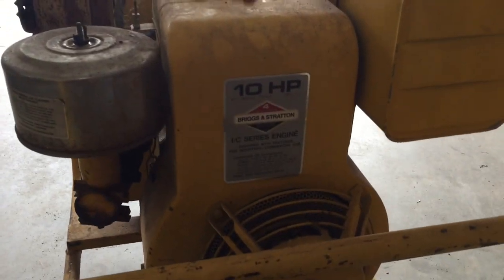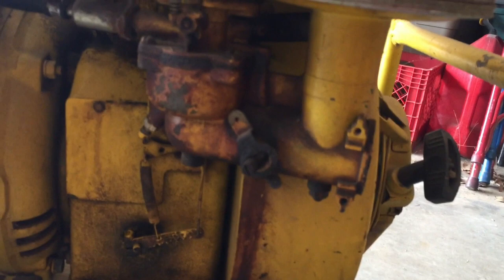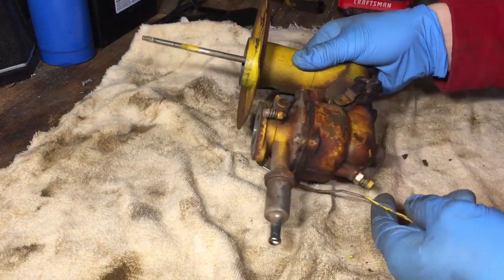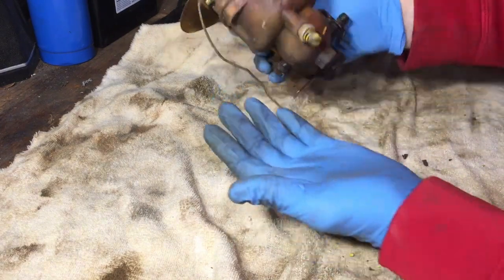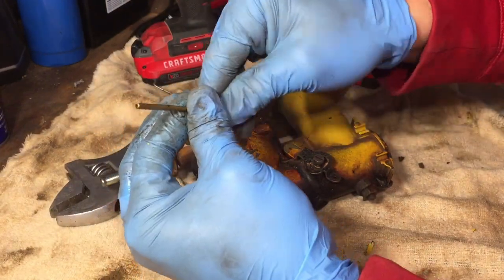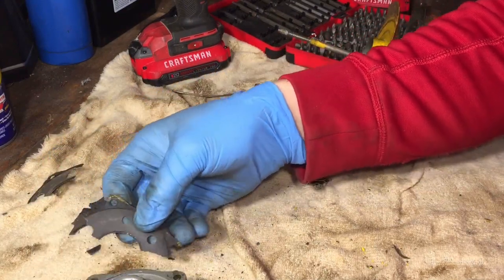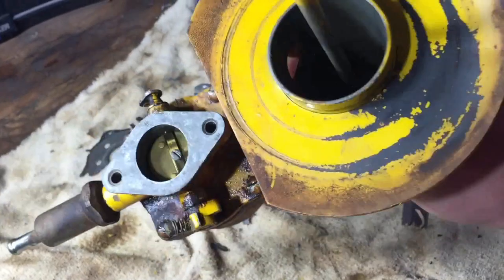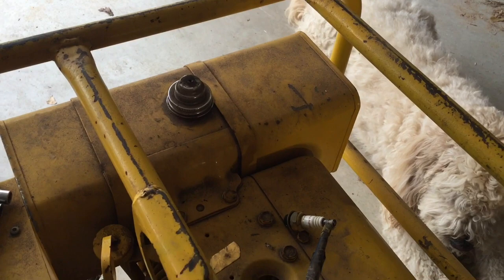OLD DAYTON GENERATOR| WILL IT RUN??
In this video we get a old Dayton generator running again.